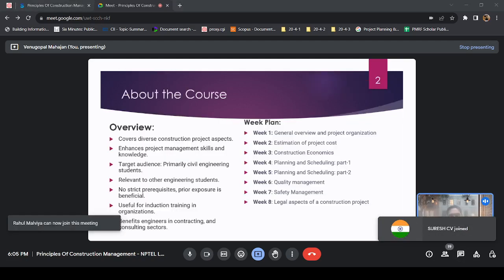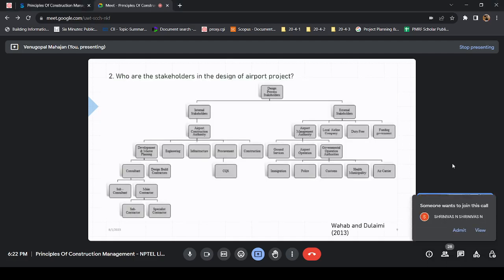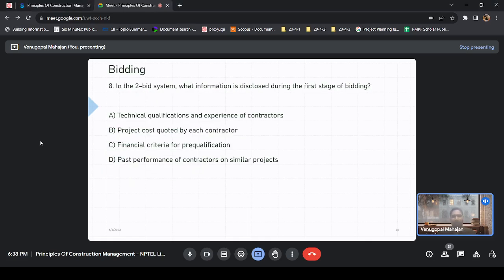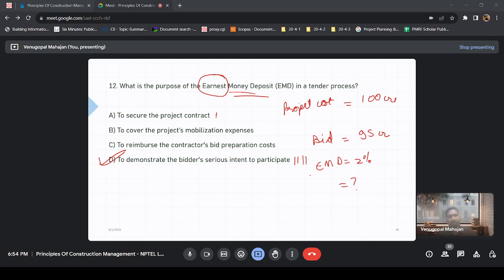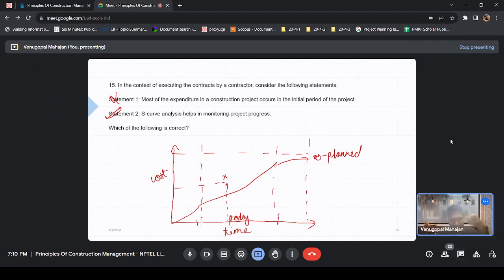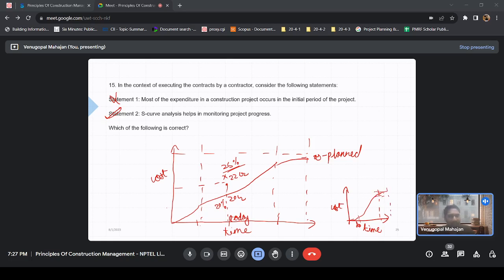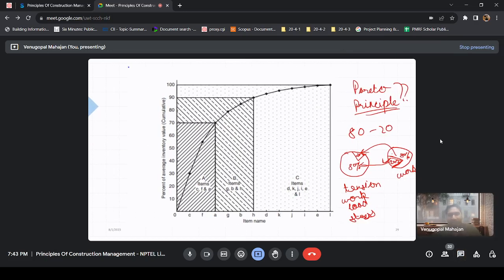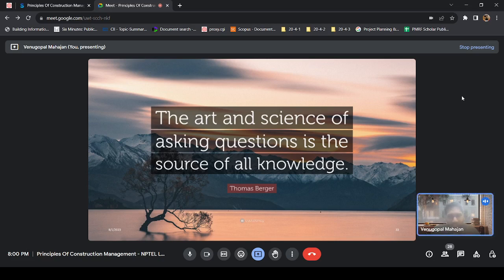Week 1 - Principles of Construction Management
NPTEL course - Principles of Construction Management, by Prof. Sudhir Misra (IIT Kanpur).
Basics of project management,
Project phases and stakeholders.